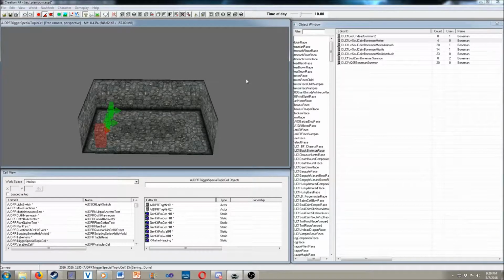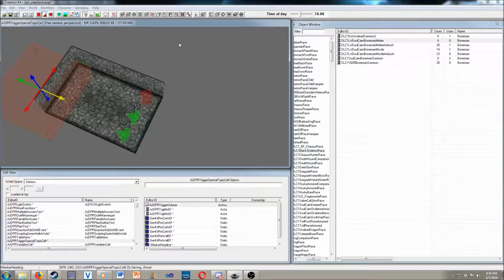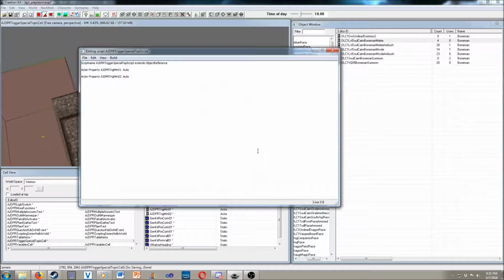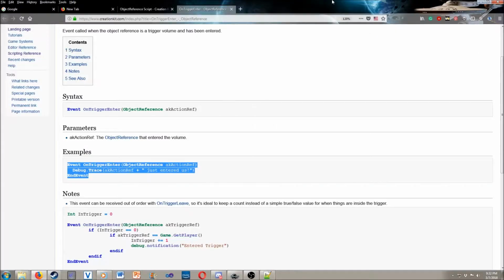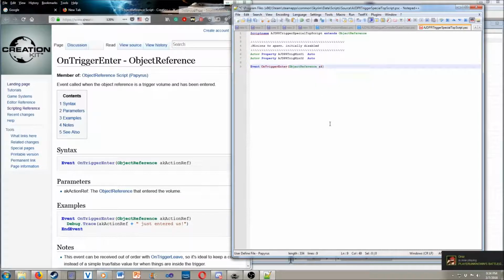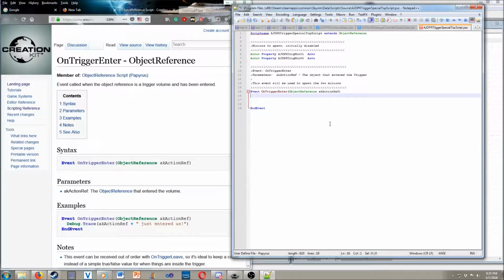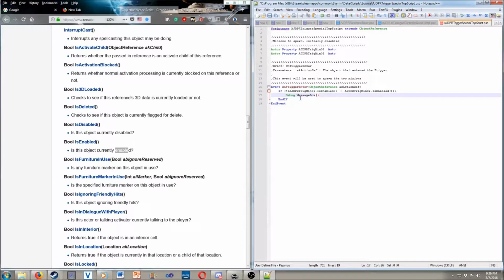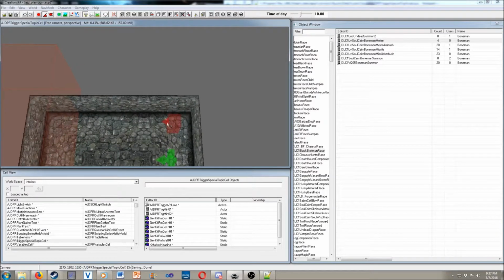Skyrim Creation Kit Tutorials - Introductory Triggers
Made a quick special topic video to assist with those wanting to use the famed Trigger Box method.  I do not advocate for this method of causing events, but sometimes it is necessary, or it is the most common advice from established modders.